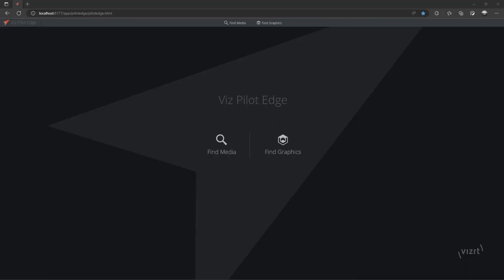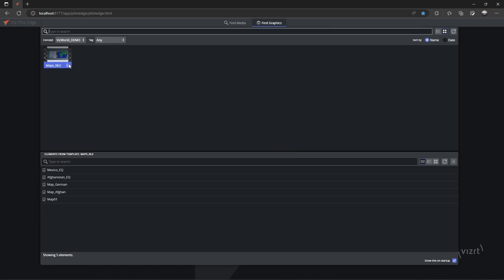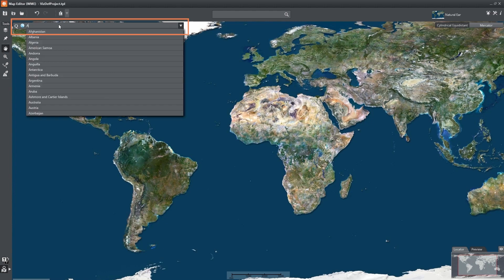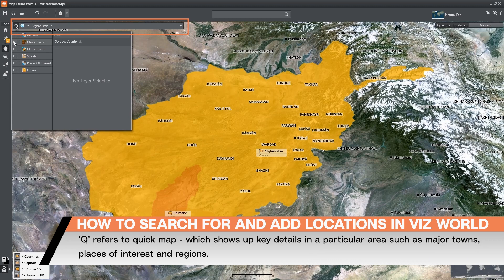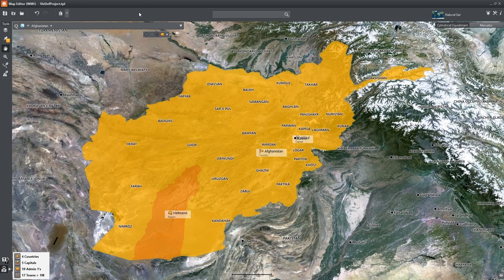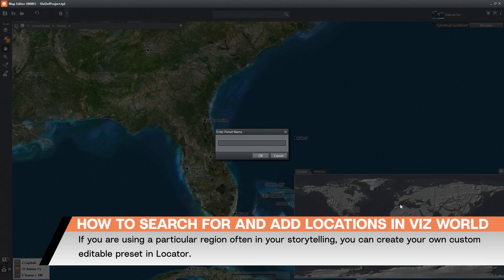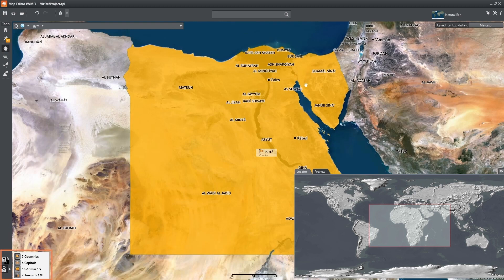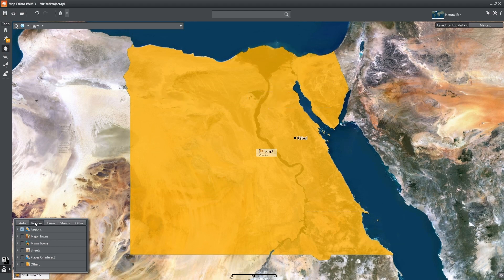Viz Minute - How to Search and Add Locations in Viz World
There are multiple ways for a journalist to search for and add locations in Viz World for use in their templated graphics workflows, for instance using Viz Pilot Edge or Viz Trio.

This short video shows you all the search functions, and how they are different from the main search bar, to creating your own search presets in locator and the show/hide location function.